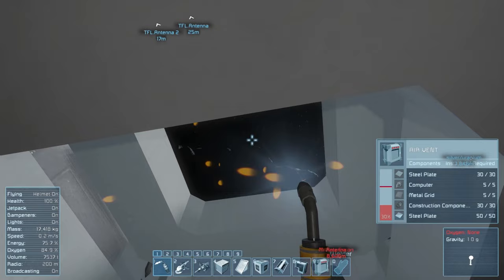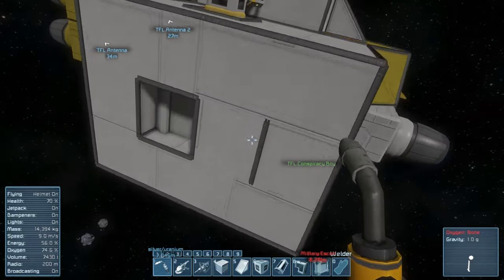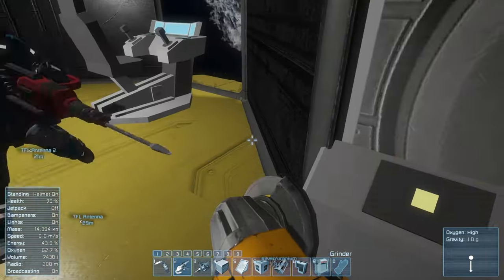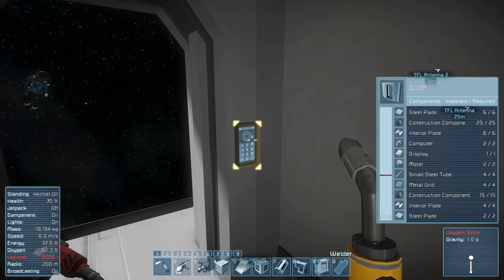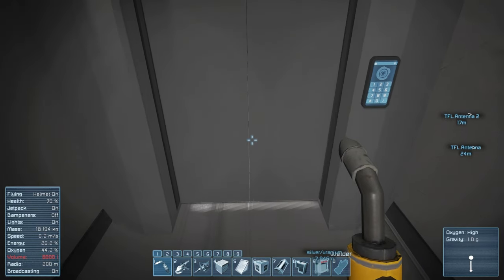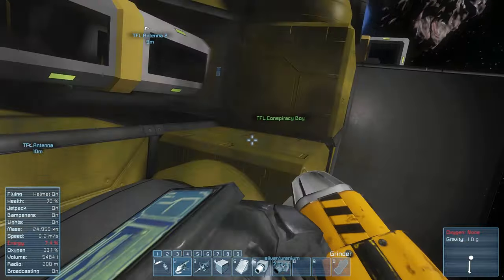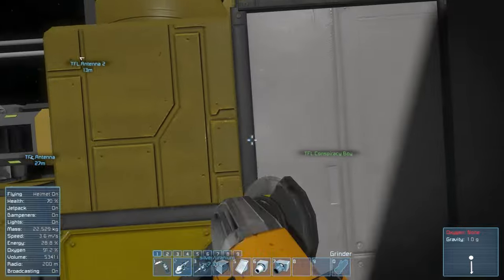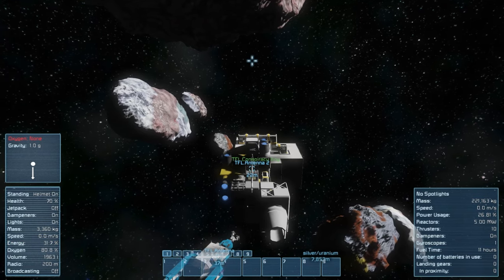Let's play Space engineers survival episode 4 (Air lock fun!)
This is my new Space engineers series were we survive being abandoned and build our way up to the most powerful faction in our space timeline.

With planets and new multiplayer around the corner i will launch phase two were i increase the player cap of the server and officially advertise the server as public.